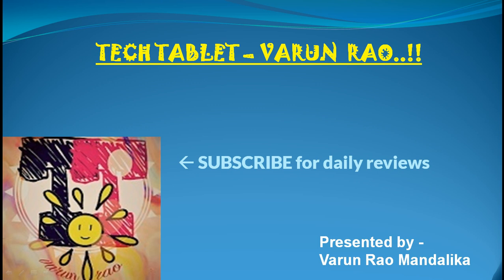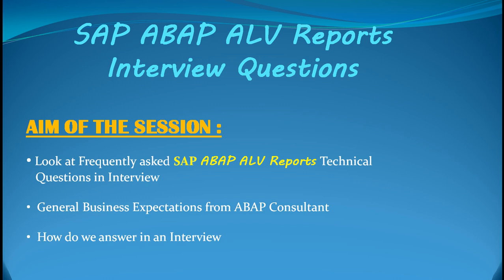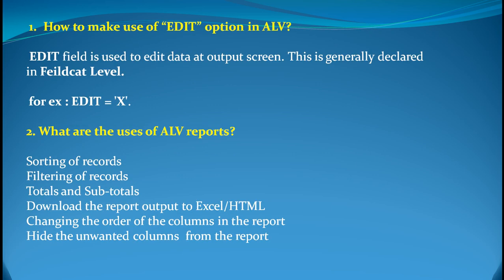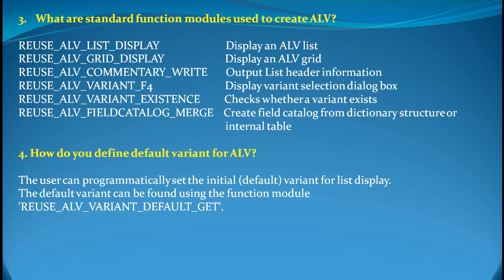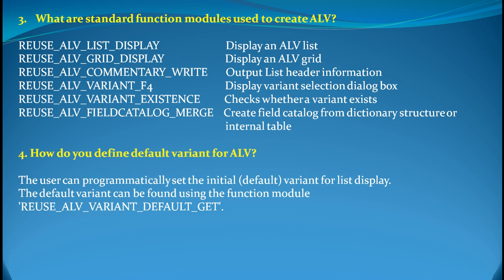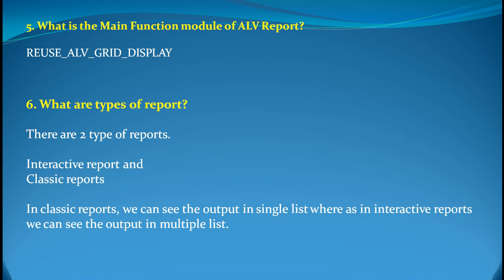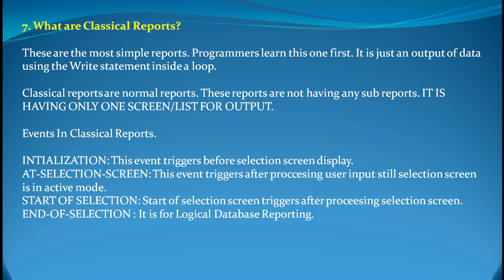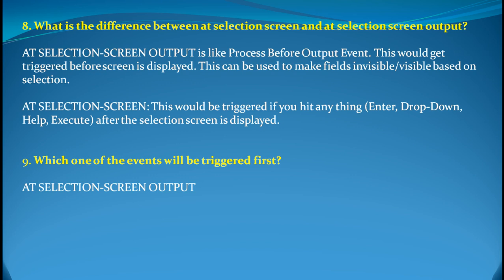SAP ABAP - ALV Report Interview Q&A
This video focuses on ABAPer - Employer Expectations and interview questions on ALV Reports. I have tried to help understand the real time requirement and a few expected interview questions.

:D